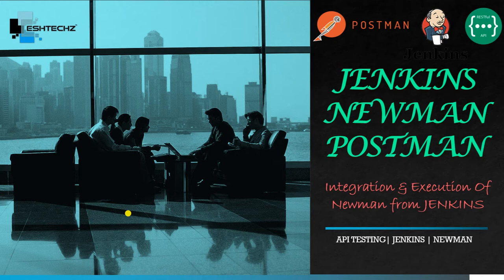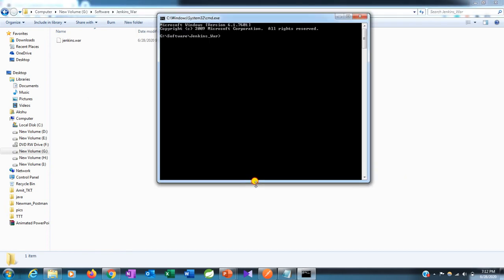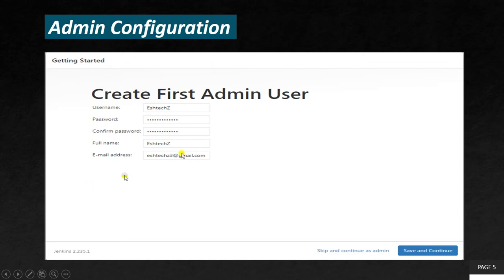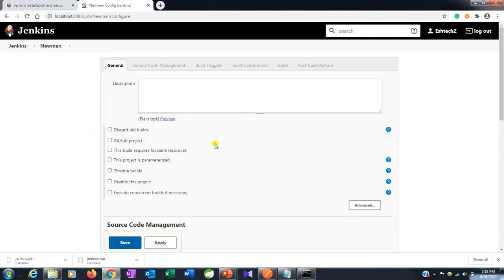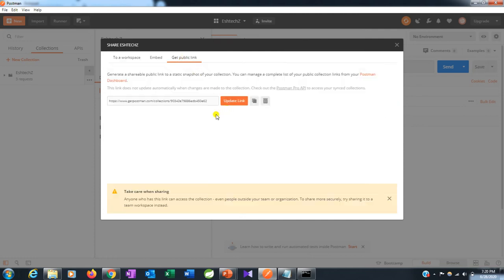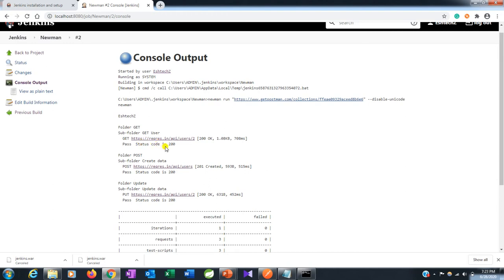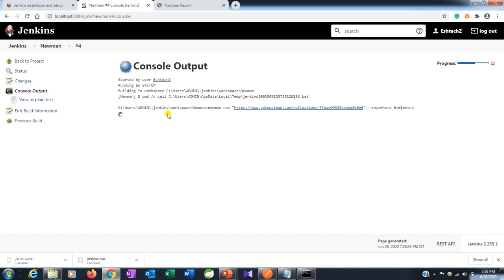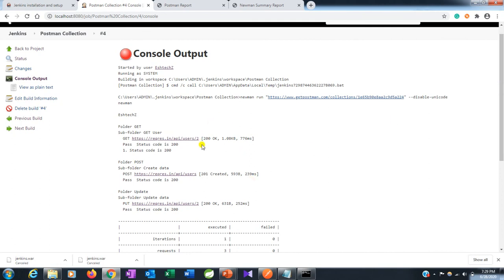API Testing || Run POSTMAN Collections In JENKINS (Using Newman Command) || Integration of JENKINS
In this video, we will learn how to run the POSTMAN collection through JENKINS.
All features of JENKINS.
How to install JENKINS?
How to execute POSTMAN through Command-Line in JENKINS.
How to generate HTML/HTML-Extra/CSV report in JENKINS through NEWMAN Command-Line?

It's a really useful tool to test restful web services and execute also will teach you all the basics.

Please watch the playlist and learn all the technologies from scratch.